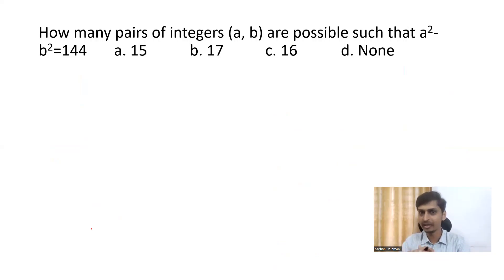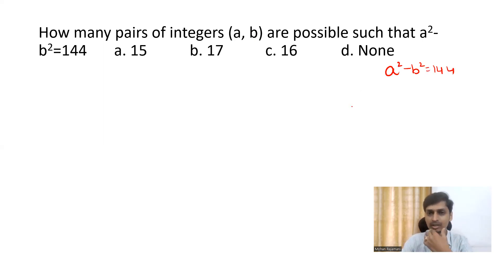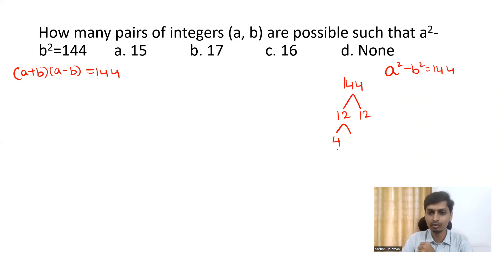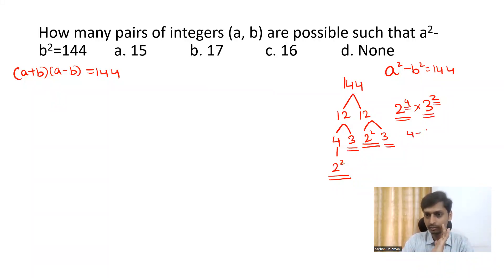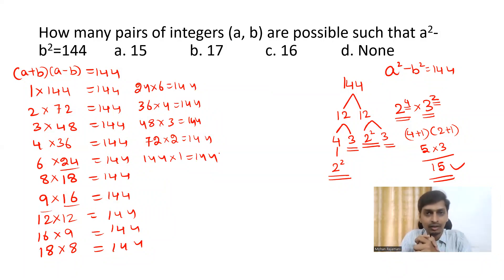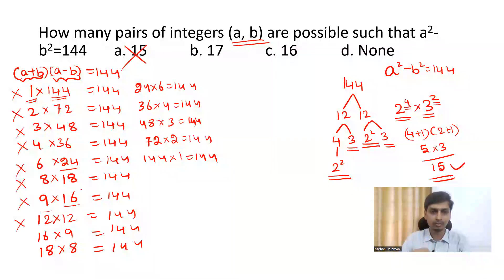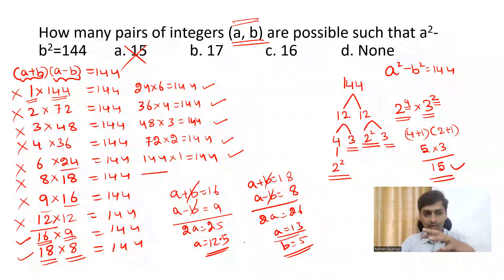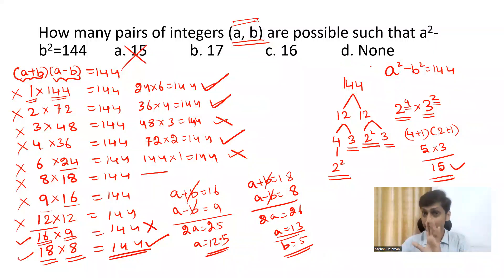Aptitude preparation for campus placement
This app helps you to pursue aptitude from your comfort zone. New videos and exclusive short videos are published at frequent intervals of time. Share the videos and App to your friends and support us.